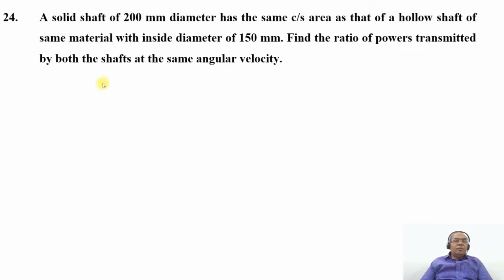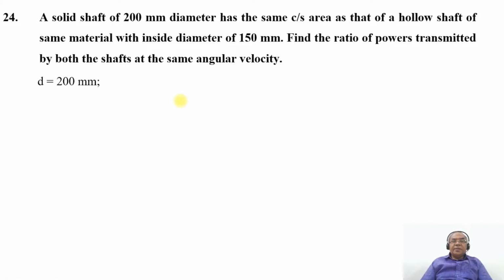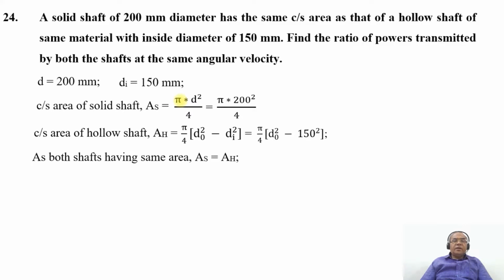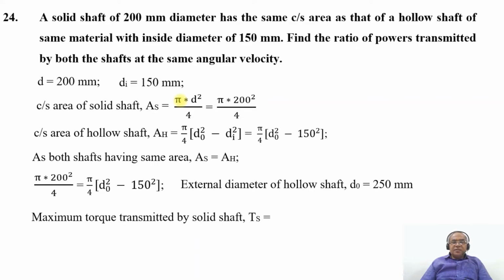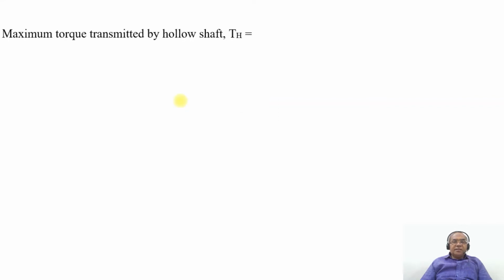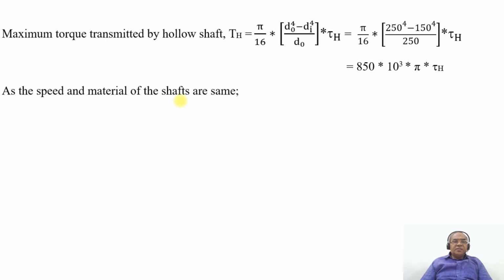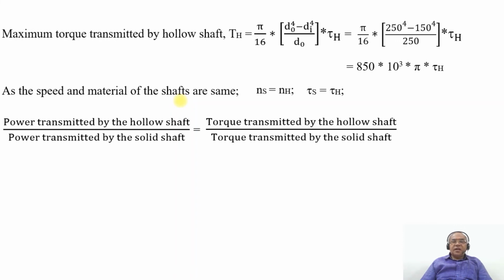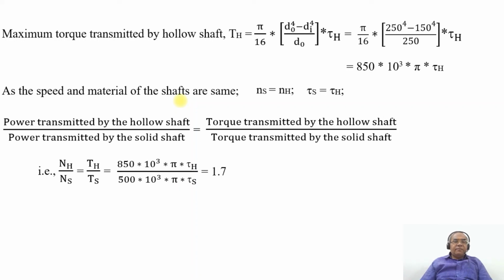24 PB SHAFT 24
Solid shaft of diameter has the same c/s area as that of a hollow shaft of same material with inside diameter given. Find the ratio of powers transmitted by both the shafts at the same angular velocity.